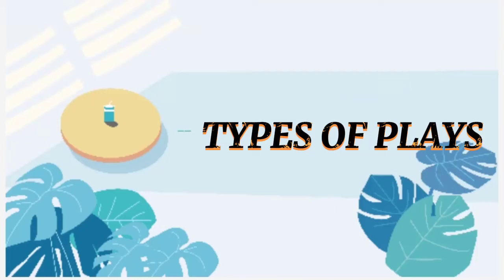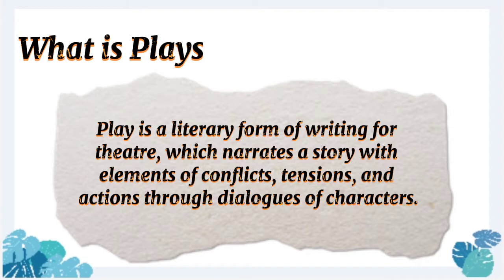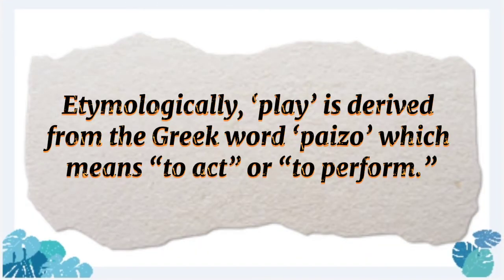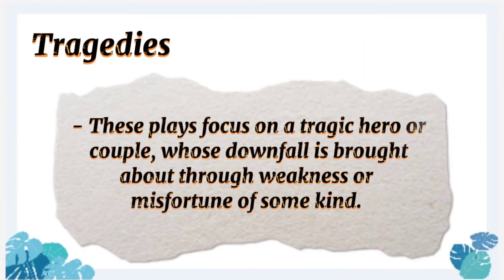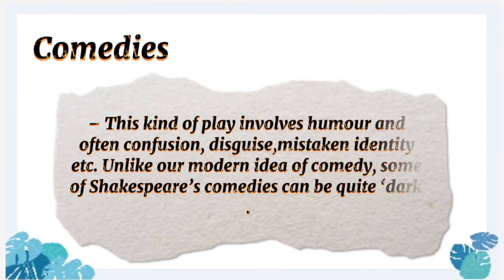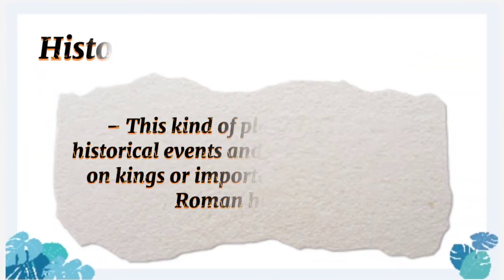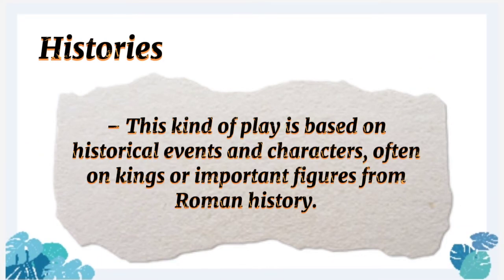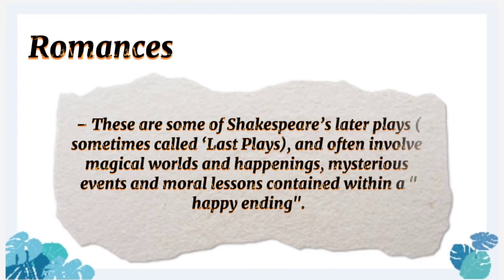types of plays